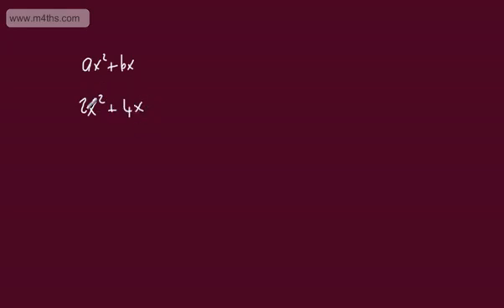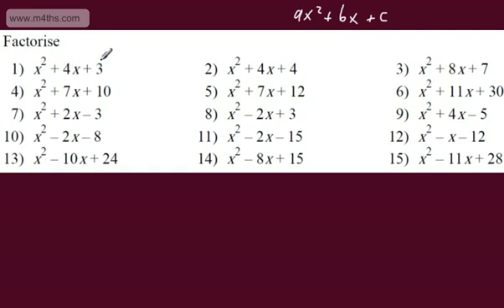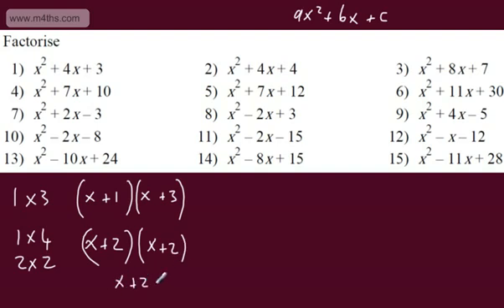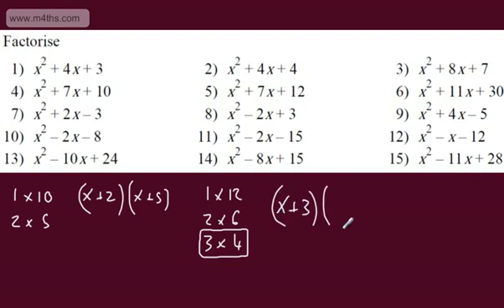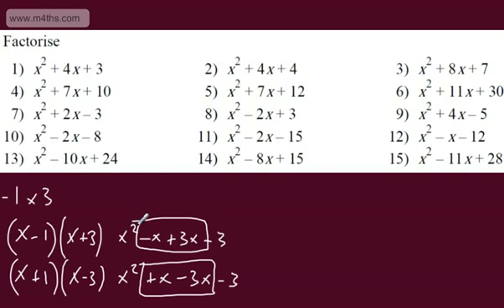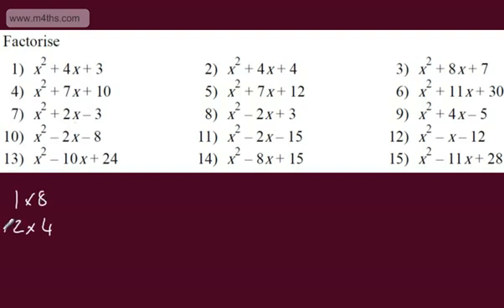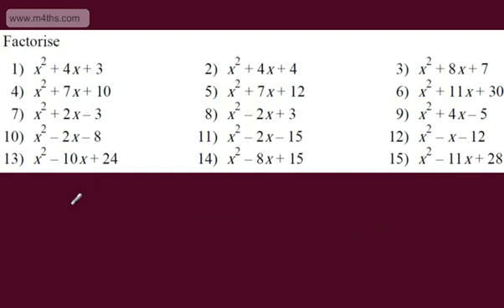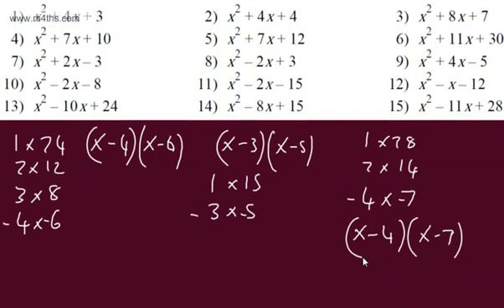GCSE Tutorial Factorising Basic Quadratic Expressions and Equations Higher maths)